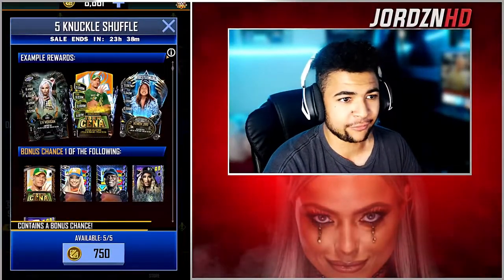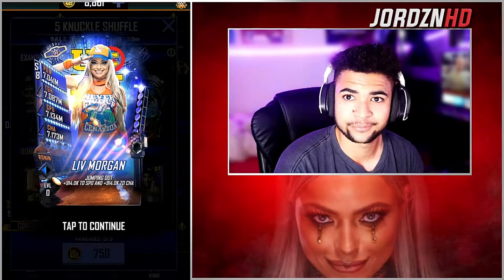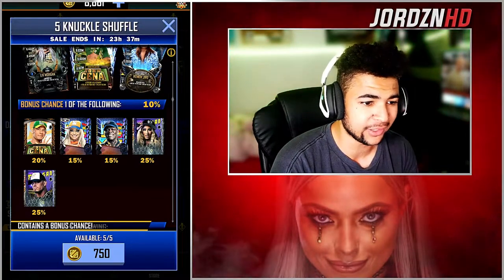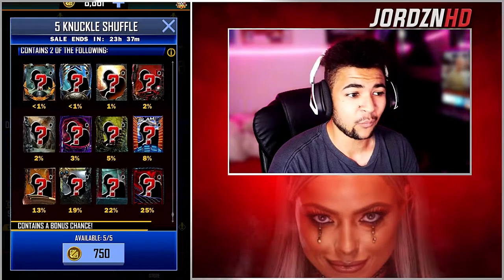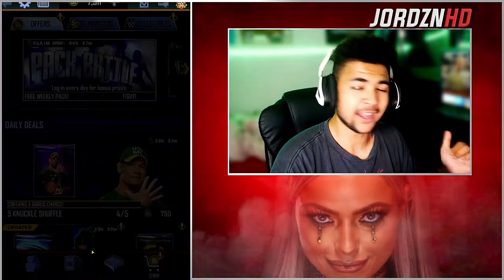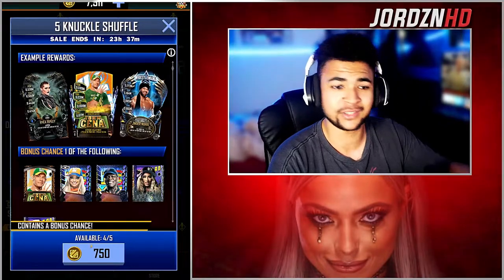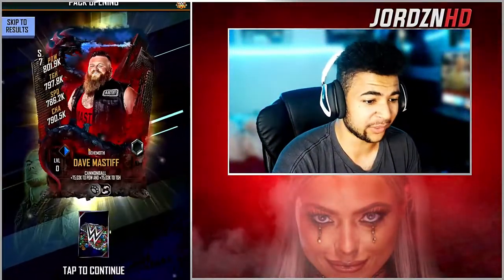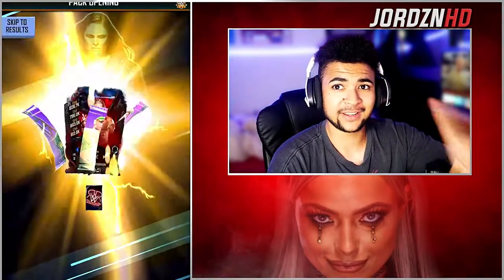NEVER OPEN THESE PACKS!!!